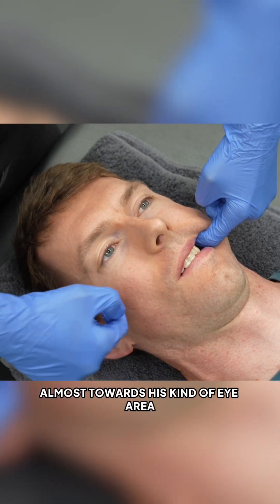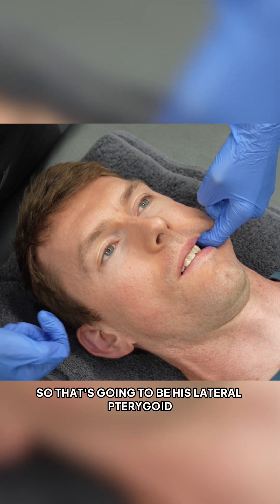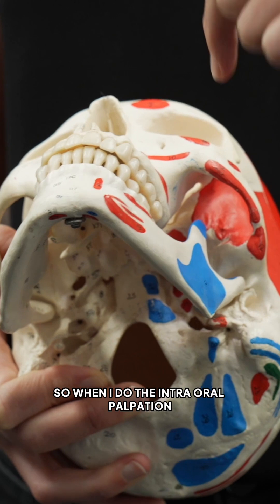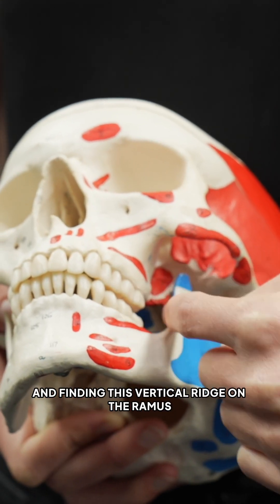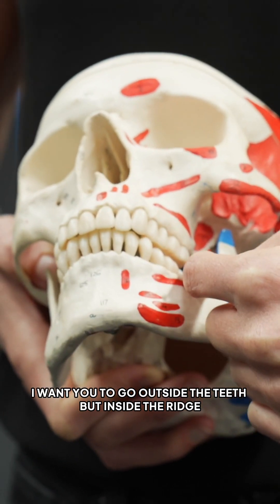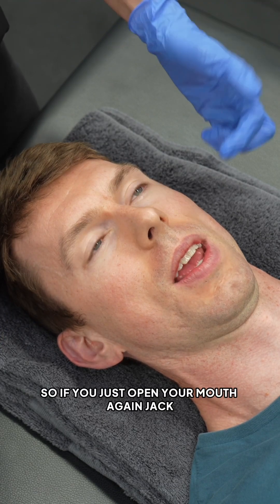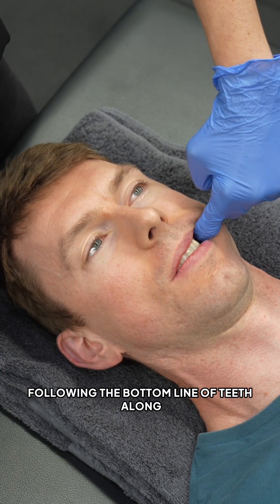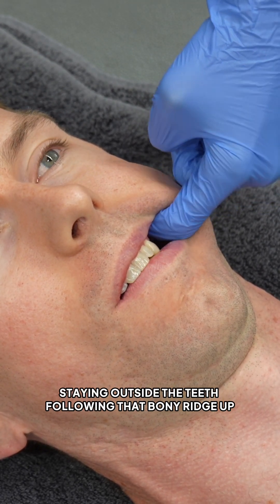Intraoral Palpation of the TMJ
👉️ Here's a quick demo of intraoral TMJ palpation!

🤔 Want more info on how to assess TMJ disorders?

✅️ Get hands-on with our step-by-step videos—practical skills you can apply with your patients right away.

🤝 You'll get instant access to this Assessment of Temporomandibular Disorders Practical with Dr. Alana Dinsdale plus our growing library of Practicals.